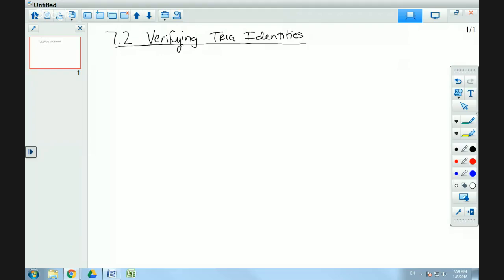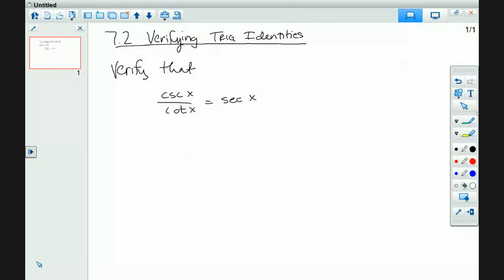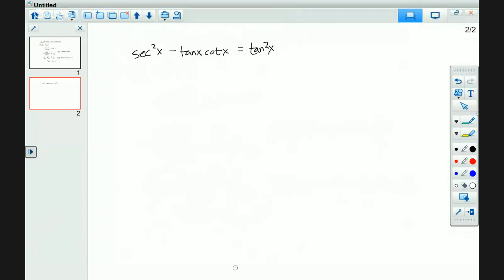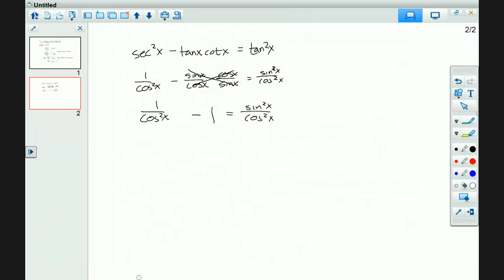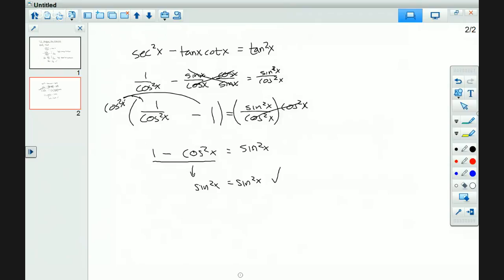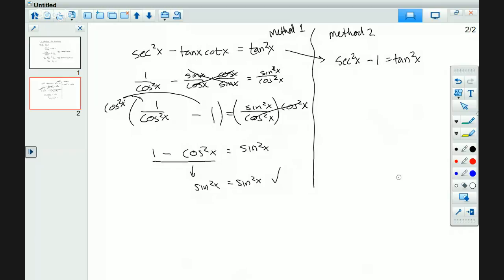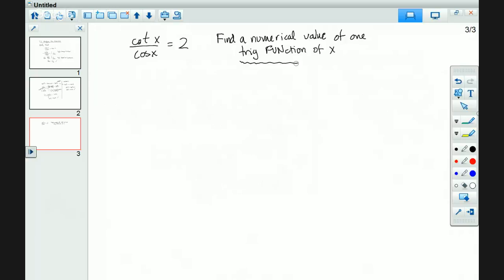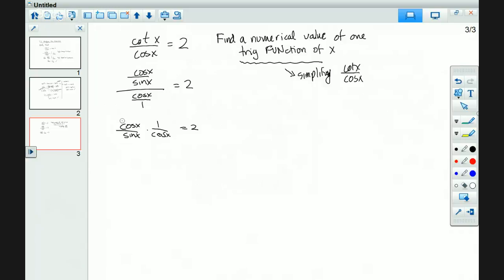PreCalculus 7.2 Verifying Trig Identities